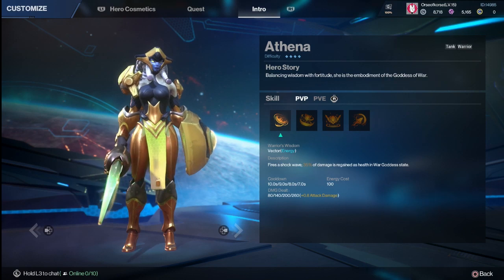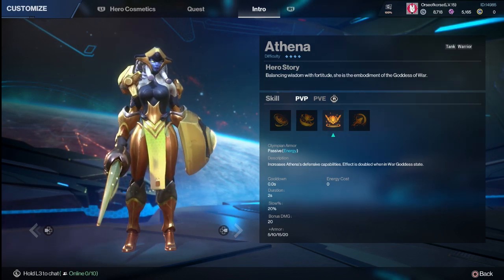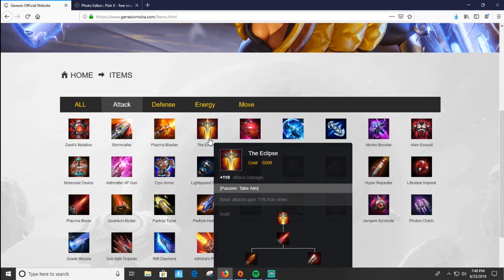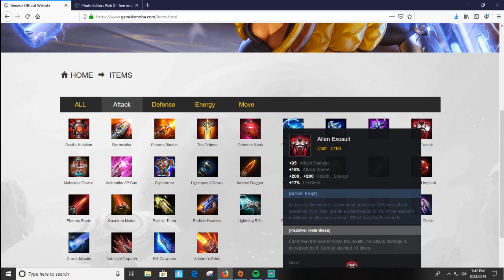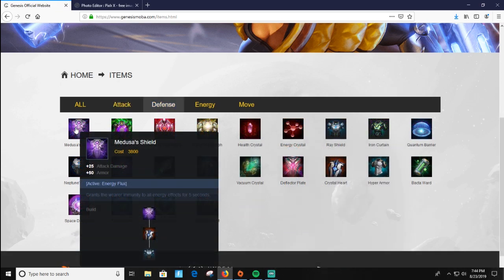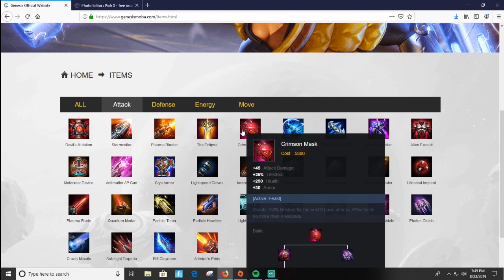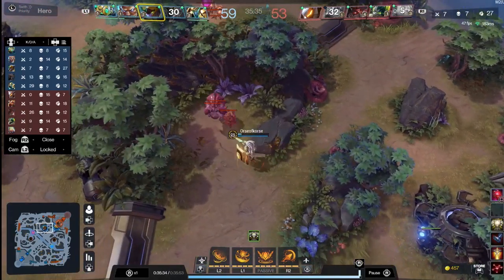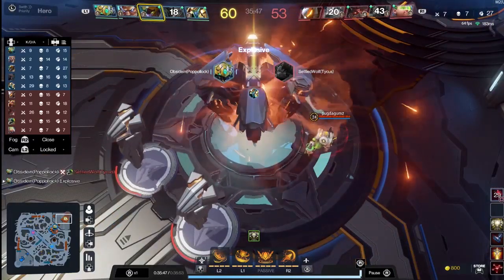Athena Build Best Items for Athena How to Build Athena Genesis Moba Athena Guide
I'm Orseofkorse and I am a gaming Youtuber. The game I play on my Channel is Paragon for the most part. I do deck builds and live streams. Come join me as I attempt to make it out of Silver league, Strangers things have happened lol. I'm not looking to be the next Pewdiepie, Logan Paul or Jake Paul. I just want to build a community where people feel welcome and safe.

Posting Schedule: I will be making videos Mon-Wed-Fri-Sat 5pm PST. I may post a random times if something catches my attention.

Send me Something here:
Orseofkorse
732 Summitview Ave PMB 739